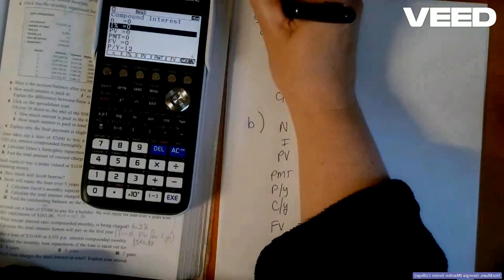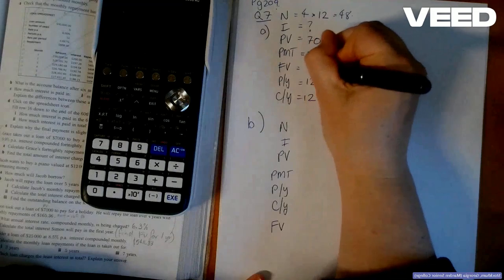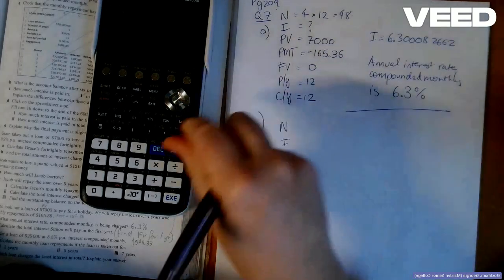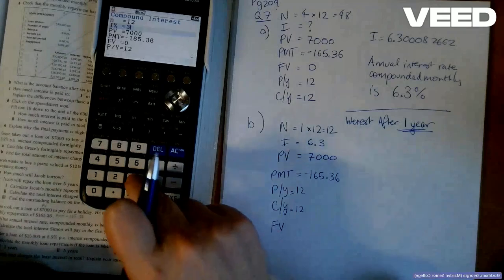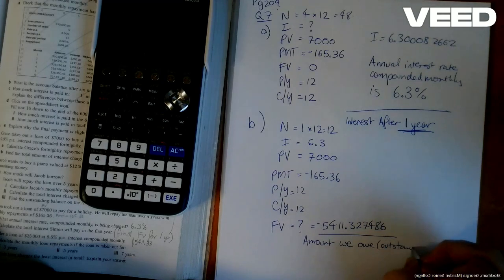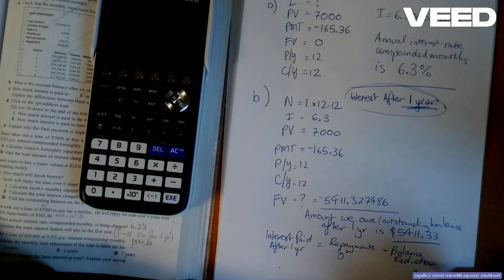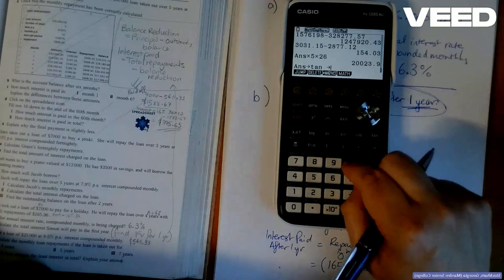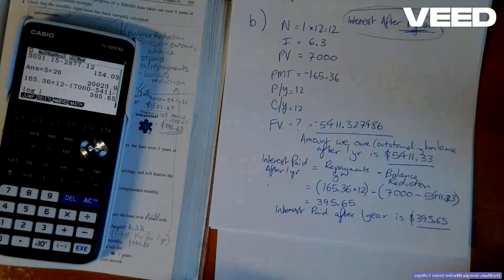General Mathematics Haese Chp8 pg209 Q7